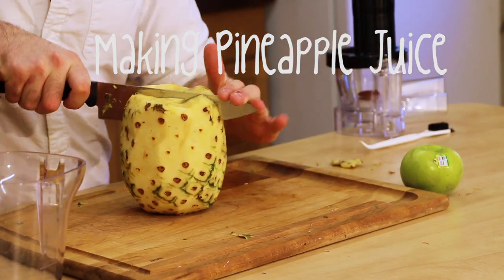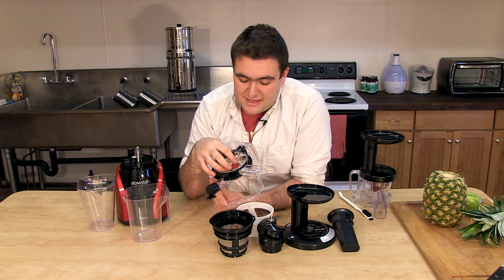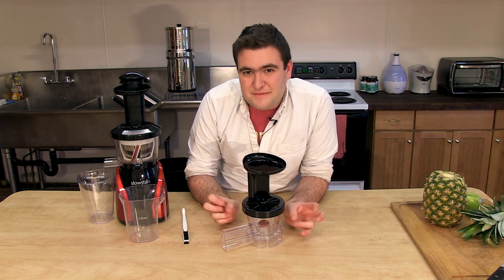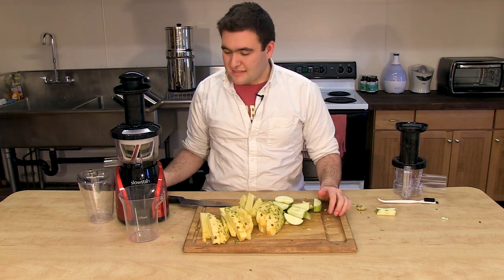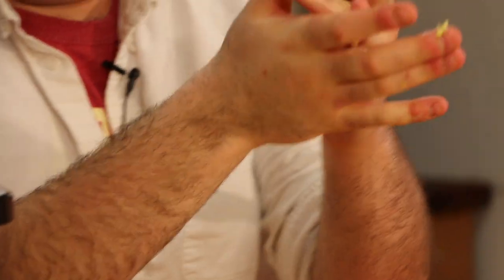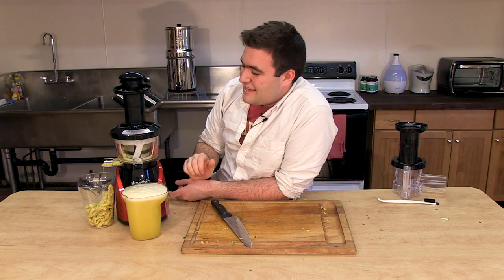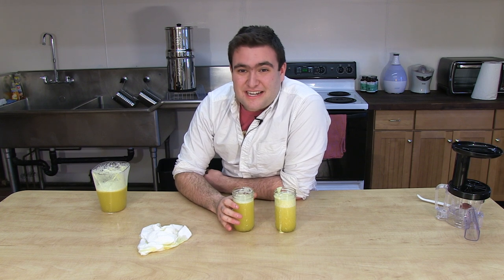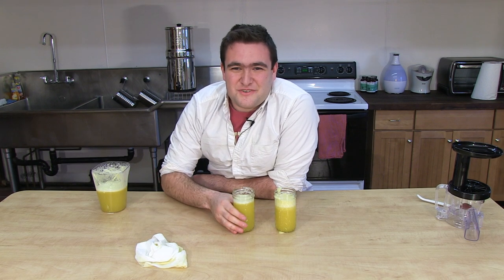The FASTEST SLOW JUICER available – Tribest SlowStar Cold-Press Juicer Demo – Sproutman®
demos the Tribest SlowStar juicer. See the fastest slow juicer in action! Learn how to make a delicious Pineapple/Apple juice.